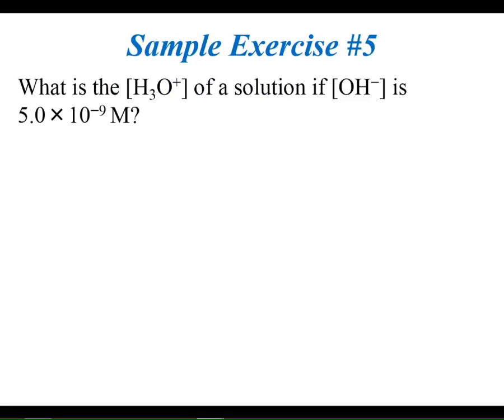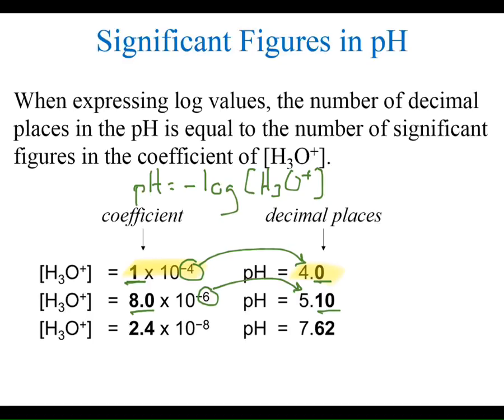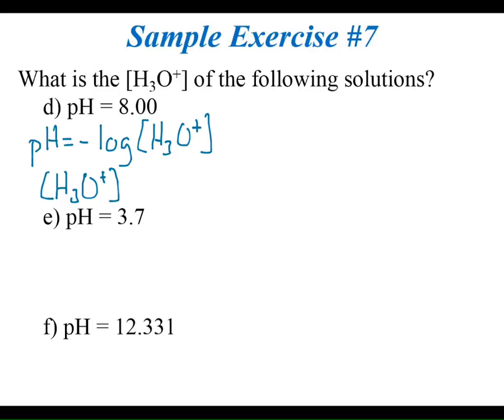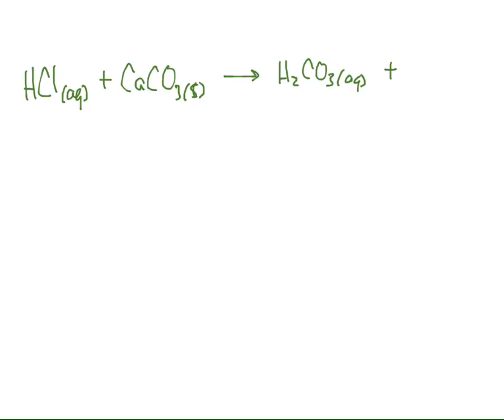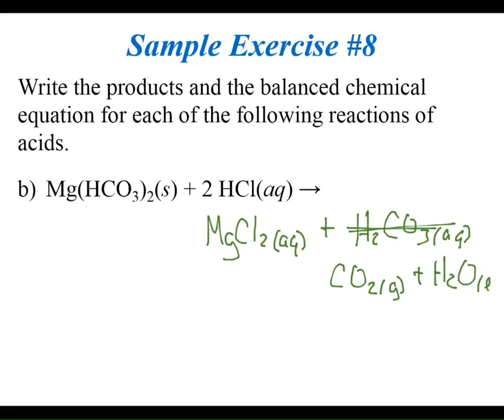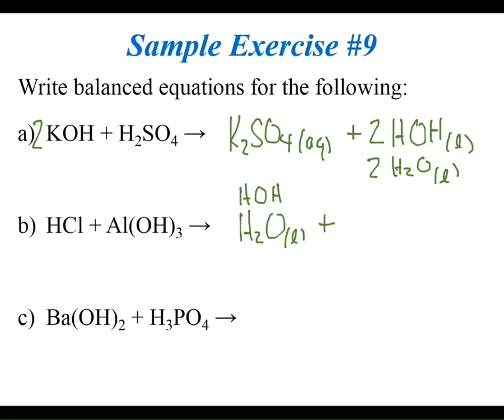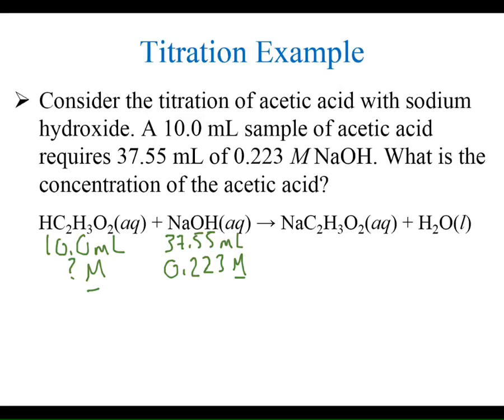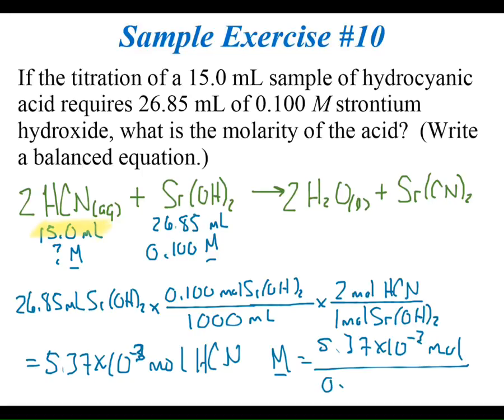CHEM 100 Mon 5/4/15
Chapter 10 - pH, acids + metals, carbonates/bi carbonates + acids, titration